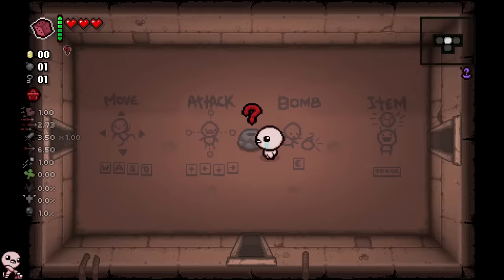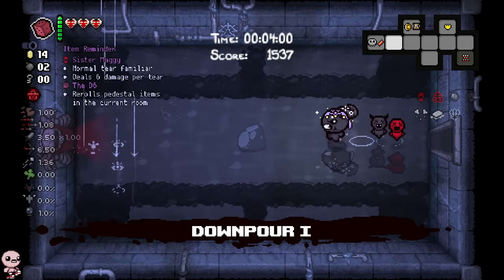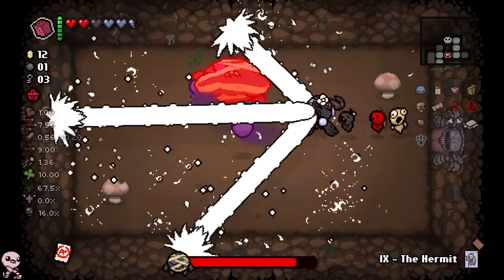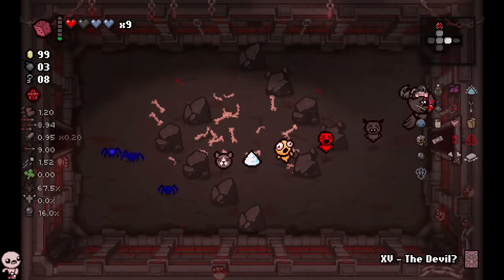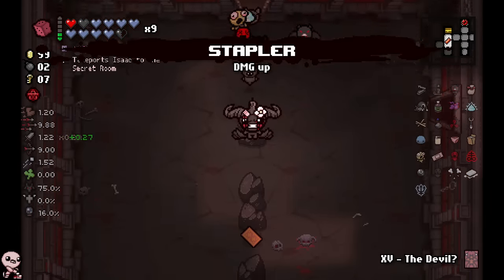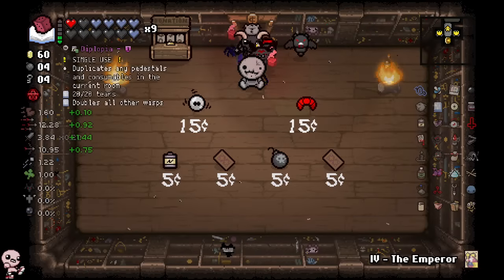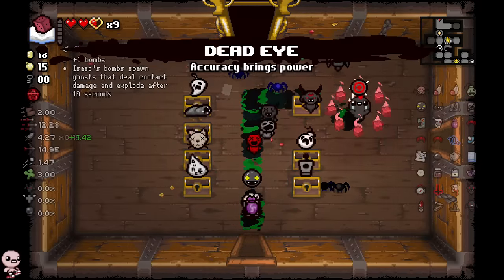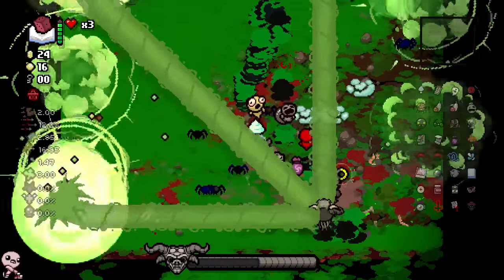The New Brimstone Is SO SATISFYING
the greatest NEW SYNERGY in the history of isaac

Wow jeez what an insanely satisfying rigged run as Tainted Isaac, Polyphemus, Brimstone, Cricket's Head, Ipecac, Infestation 2, Magic Mushroom, Cricket's Body, Almond Milk, Glitched Crown, Inner Eye, Host Hat, Parasite. Binding of Isaac: Rebirth was great, Afterbirth was cool Afterbirth+ was like, eh, it's okay, and then Repentance came and was like BAM this is the best DLC EVER. The best mods like Q4 Isaac dance and banger songs like Innocence Glitched and Machine in the walls (my personal favorite) BIG C Section Brimstone Tech X fetuses' with ghost pepper synergies have so much potential. Add Soy Milk and Rock Bottom for a free win. Those items would be so OP together. The greatest synergy of all time. First floor is Ultra Hard, boss rush can be hard to get to. Good thing mom's knife didn't show up because that wouldn't have been fun. Even though I would of liked that item. I also like, Death Certificate, Damocles, Crickets Head,  Rock bottom, Magic Mushroom and Godhead. Psy Fly, Revelation, Twisted Pair, D6 or Spindown Dice would be a cool synergy to have. Edmund Mcmillen created Super Meat Boy and I think he is a angel room enjoyer. Though Devil rooms can be Isaac Pog too, sometimes its a missed rare opportunity 0.1%. Sometimes when I get C section or Glitched Crown I laugh at my free win. Polyphemus Crickets Body Proptosis soy milk Sacred Heart + Holy Light and +10 Luck from perfection is my favorite combo. Need me some Lavencas Luck. When I get dead eye incubus R key Red key mega mush spirit sword and brimstone with ipecac it feels like a won run especially with monstros lung and tech X. I love playing the lost and tainted lost, and rerolling is always fun. I also love planetarium items. The Binding of Isaac Repentance is a pretty hard game but I enjoy it, I remember How to unlock the Lost, and it sucks because its RNG. Fighting Hush Delirium Mega Satan The Beast and Mother are all fun. I love synergies and bad items. This is 1,000,000% swear on dead gods name that this description isn't only for keywords. Anyways, GG's